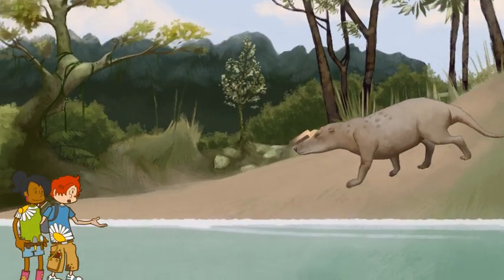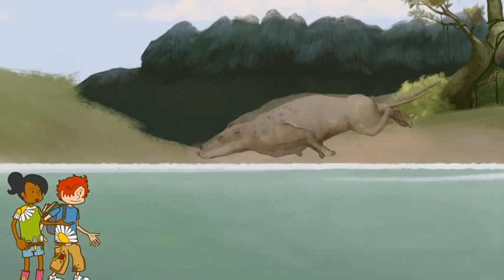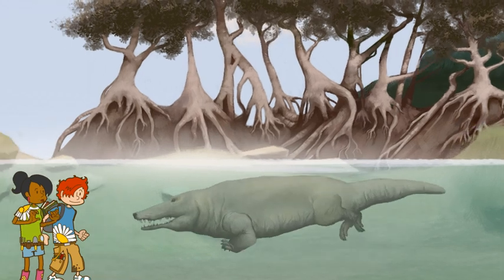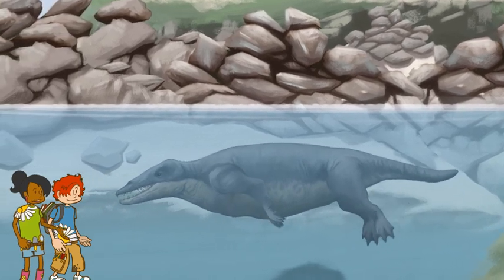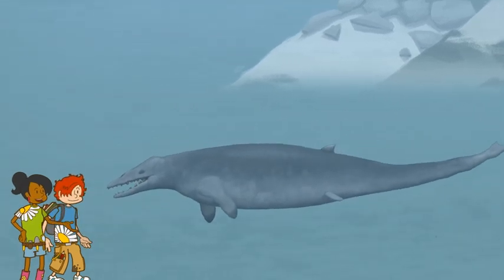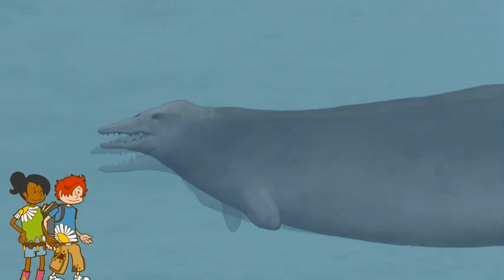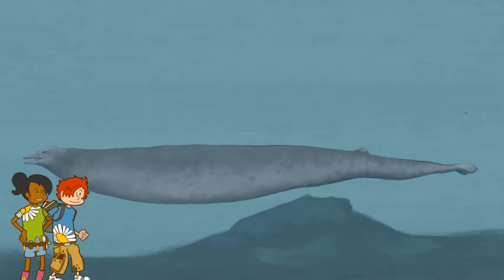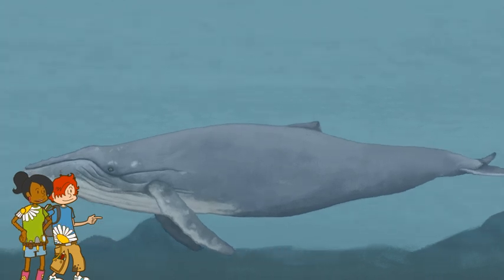Evolution of the Whale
A great video to support teaching evolution at primary level. Full teaching notes, activities and guidance

This evolution demonstration video is one of over 8,000 free teaching resources available from the National STEM Centre following registration.

If you like this demonstration video please tell us your thoughts on the National STEM Centre webpage

This resource provided by Green TV with support from the Wellcome Trust includes Teachers notes on running the activities and a guide to evolution for teachers

The National Science Learning Centre provides world-class professional development courses for teachers. Courses related to evolution at primary level are:

Leading subject knowledge in the new primary curriculum: genetics and adaptation